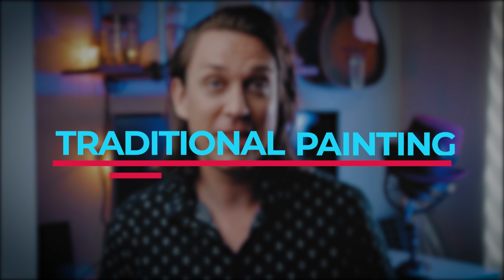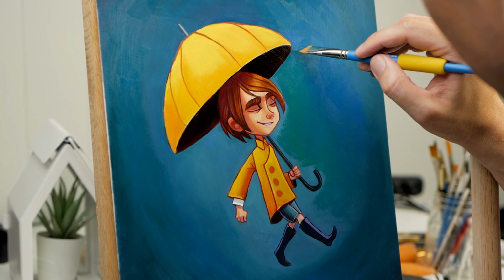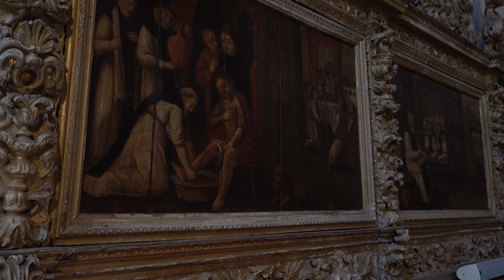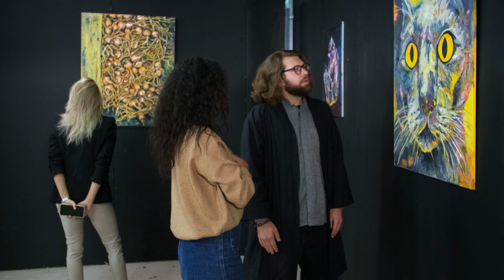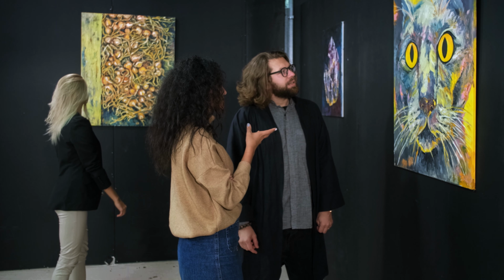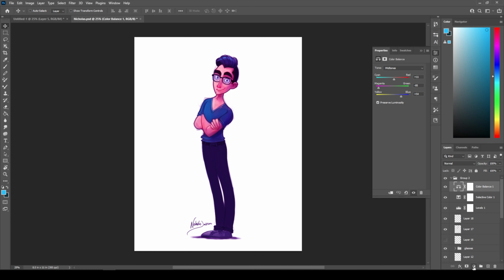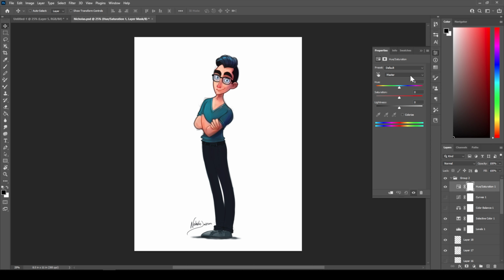Digital Art or Traditional Art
Traditional art and digital art are both viable pathways for artmaking. Today we talk about the pros and cons of each medium and which you, as an artist, should choose.

0:00 Intro
0:12 Traditional vs Digital Painting
0:26 Traditional Painting
1:03 Why Traditionally Paint?
3:56 Digital Painting
4:24 Why Digitally Paint?
9:03 Why not try both!
10:39 Thanks For Joining Me

Links
1.